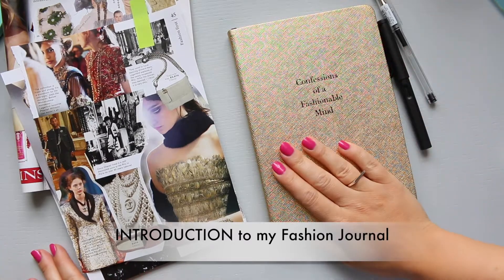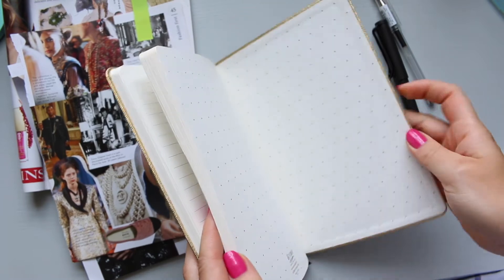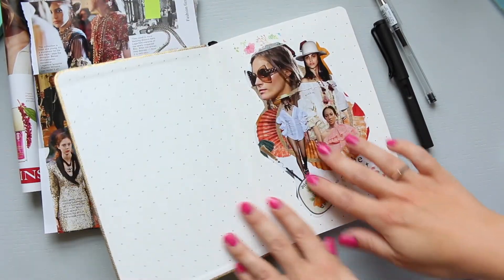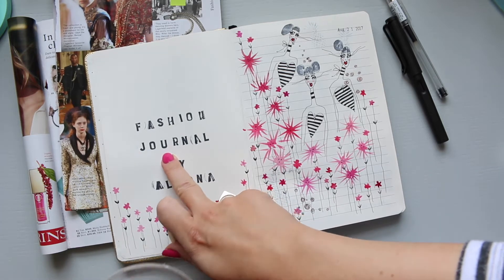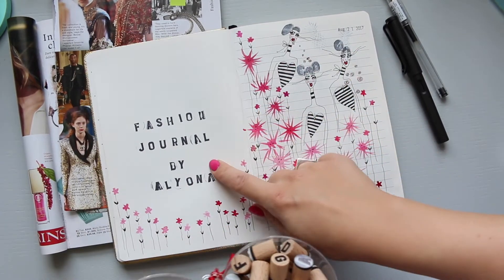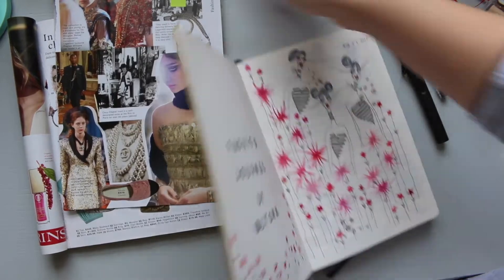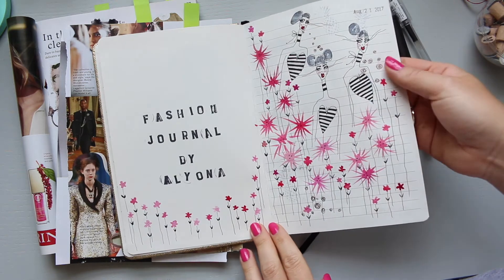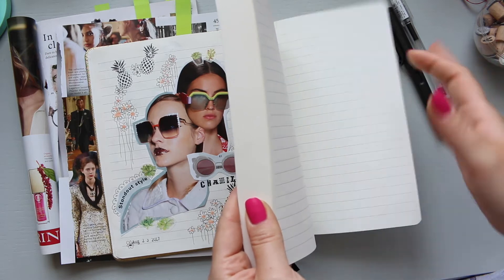Introduction to my Fashion Journal | Confessions of a Fashionable Mind